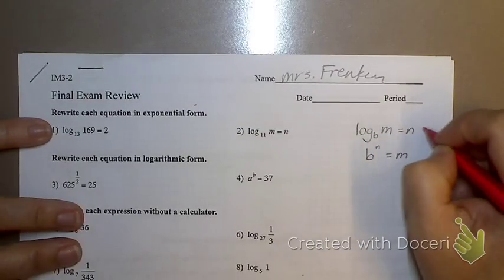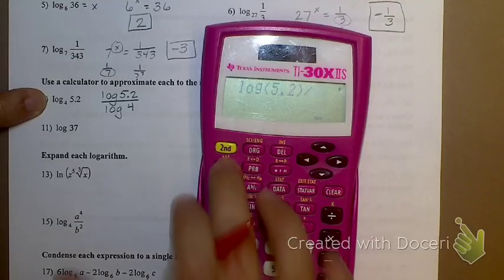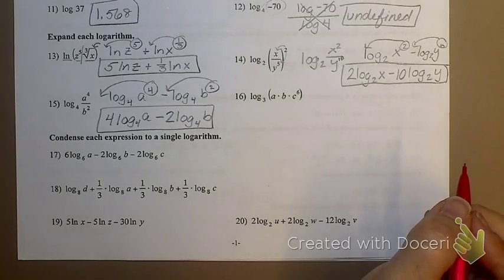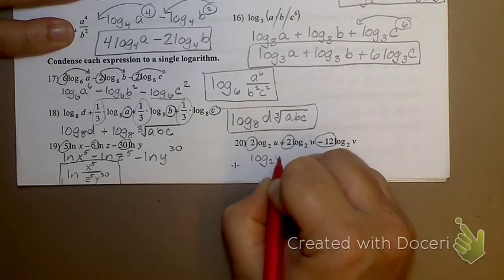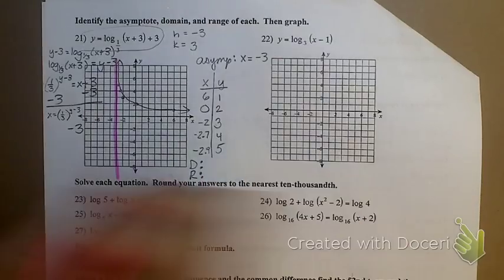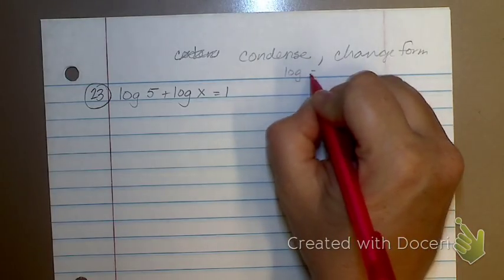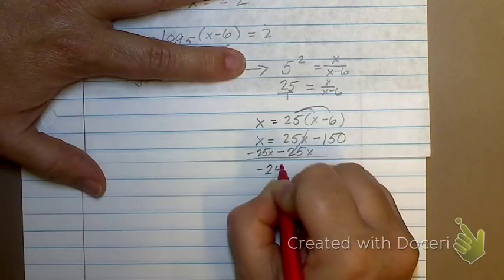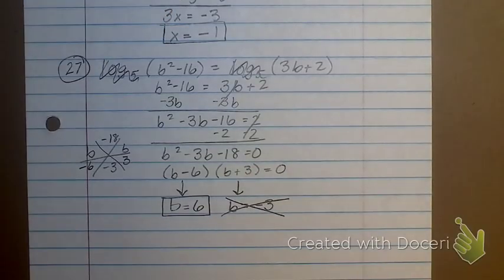Final Review #1-27 Logs